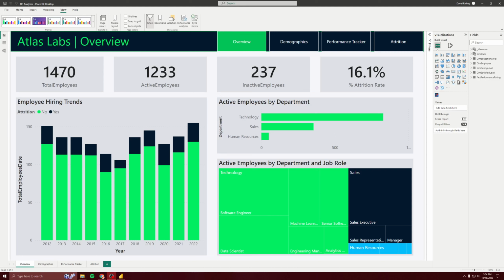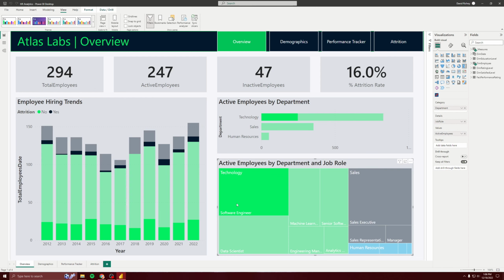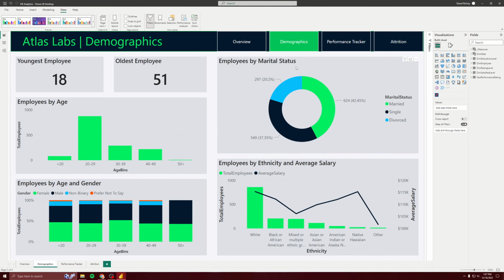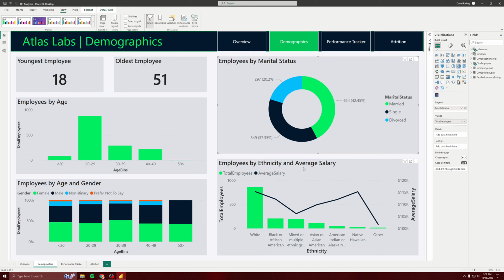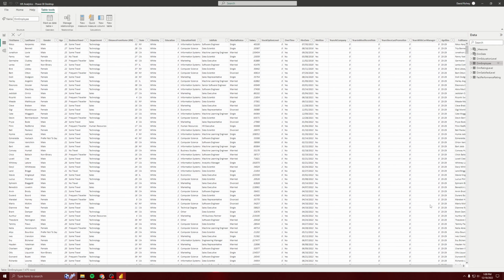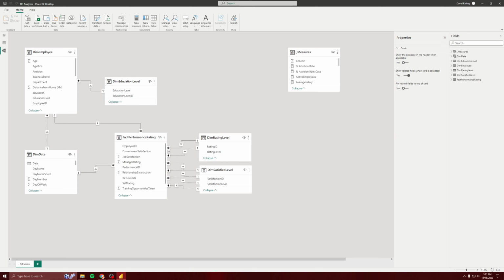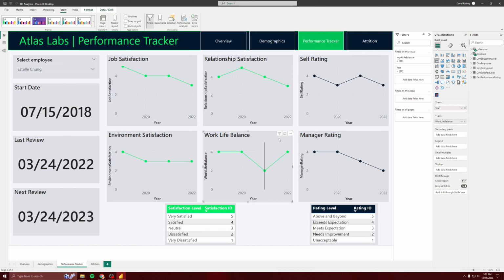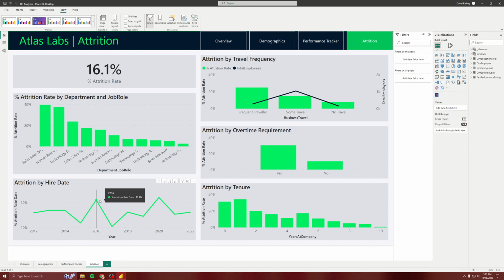HR Analytics - Training Project